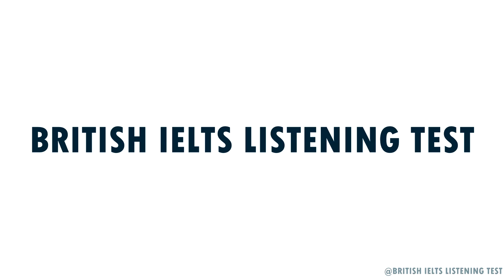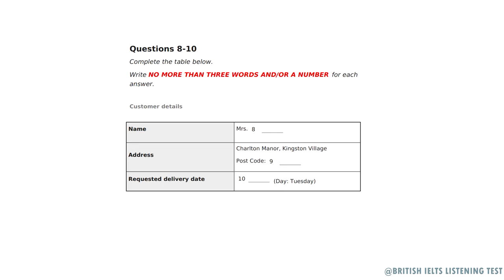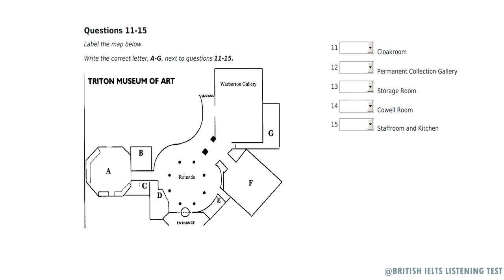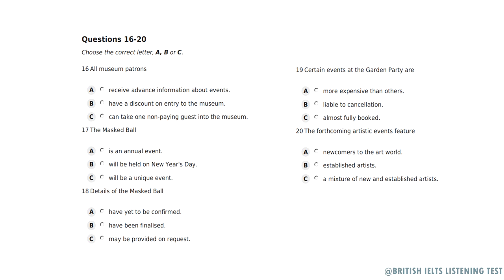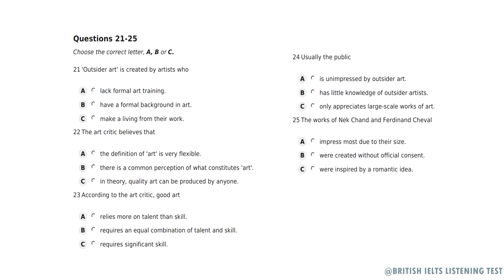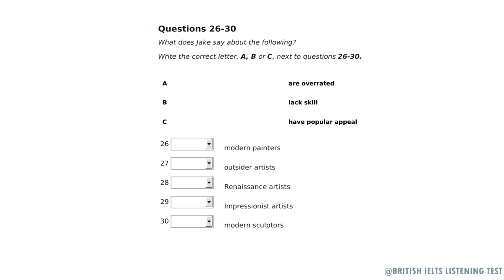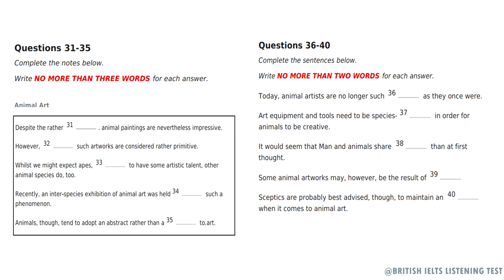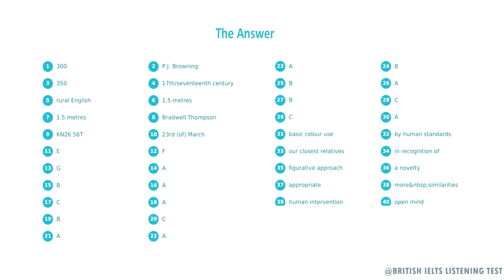IELTS LISTENING PRACTICE TEST 2021 WITH ANSWERS BRITISH COUNCIL | 22.11.2021😍